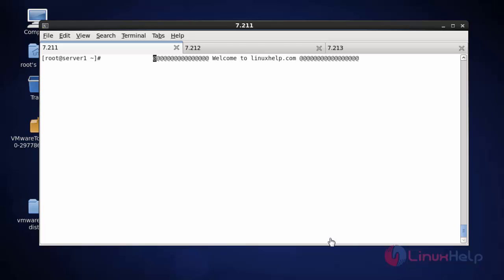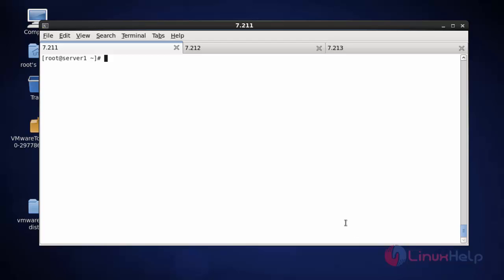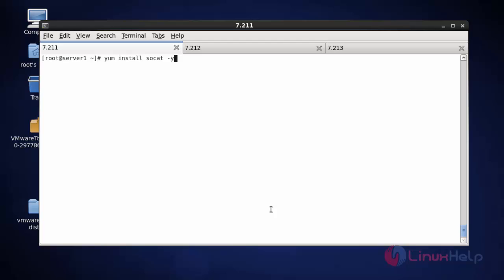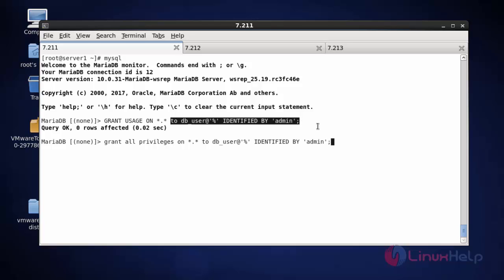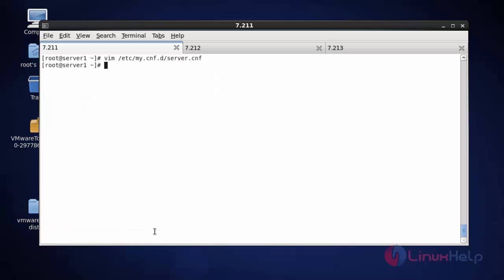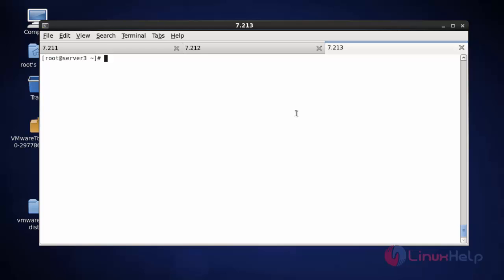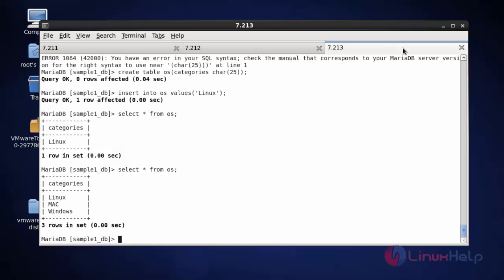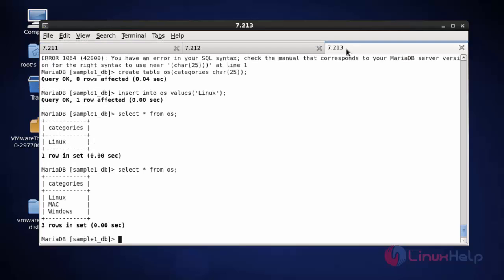How to install and configure Galera MySQL Ccluster on CentOS 7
This video covers the installation of MariaDB Galera. MariaDB Galera Cluster is a synchronous multi-master cluster for MariaDB. It is available on Linux only, and only supports the XtraDB/InnoDB storage engines.